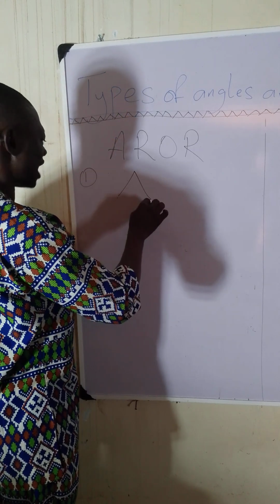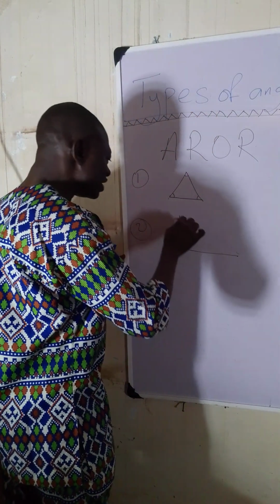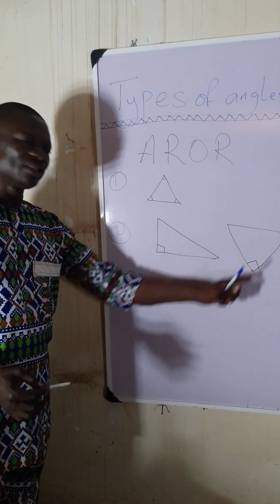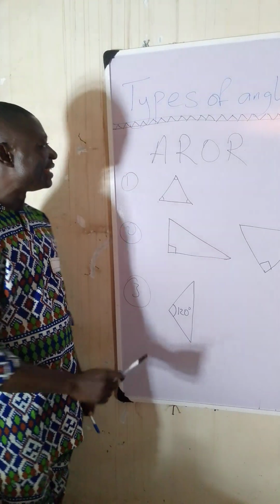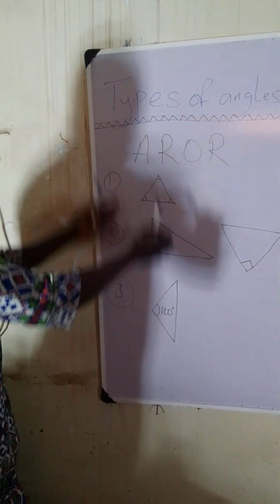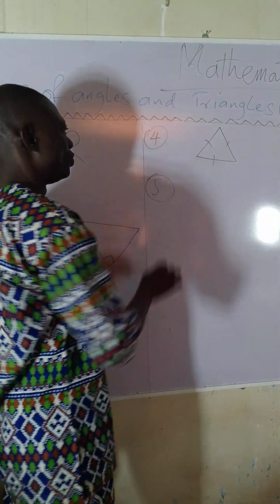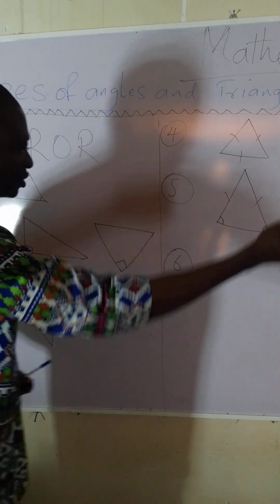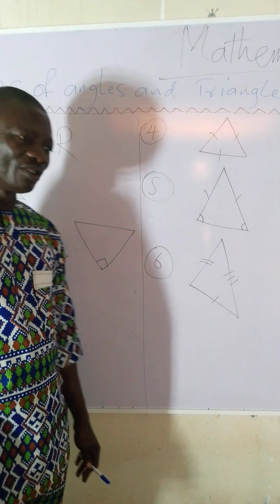Types of angles and triangles (Part 2)